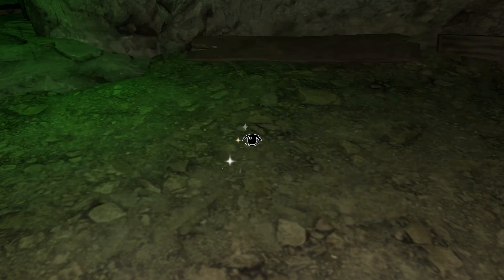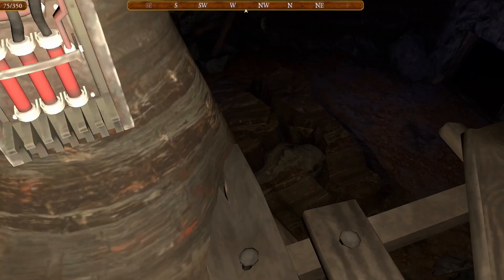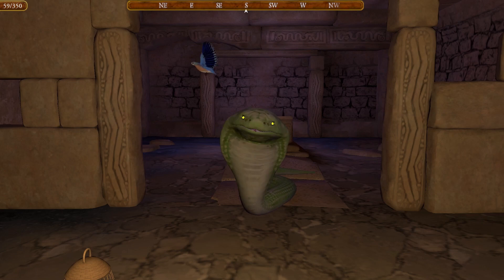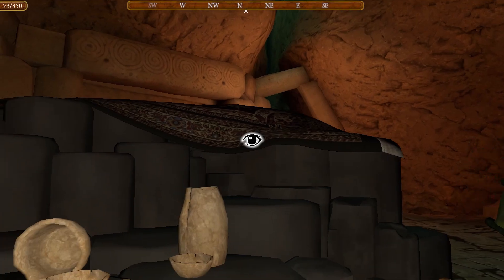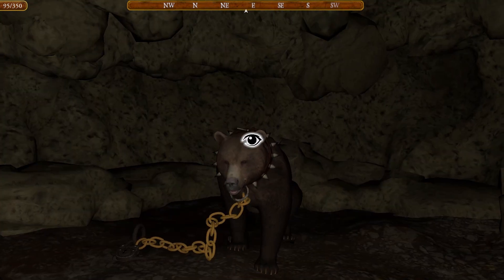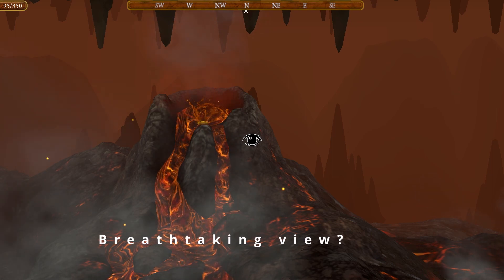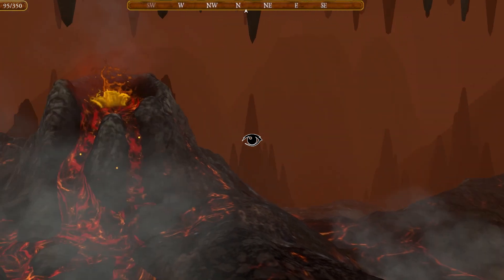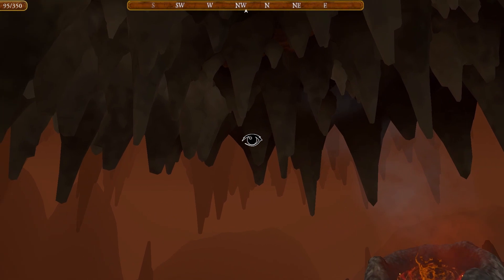Colossal Cave for Switch is a pile of XYZZY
Bit late on this one, but here is my review of Colossal Cave for Switch. This version seems to be visually inferior to the PC version - and the game isn't great either.